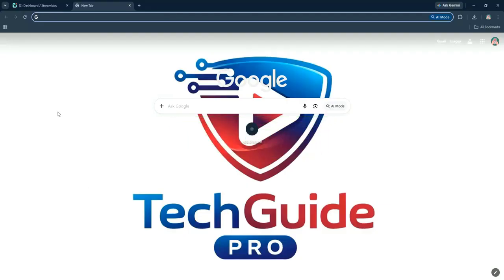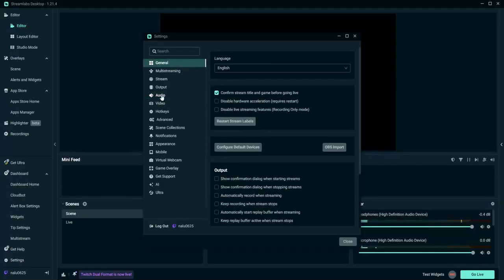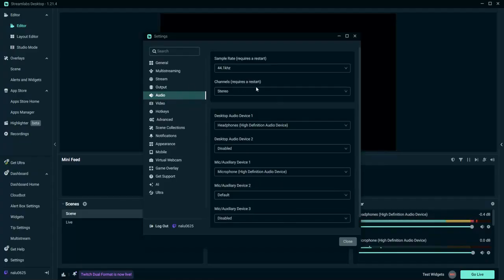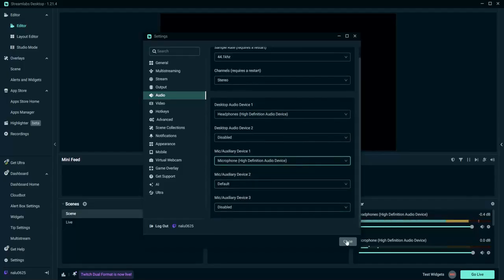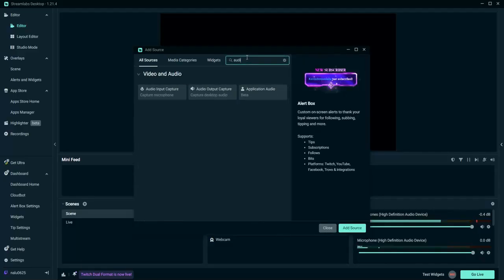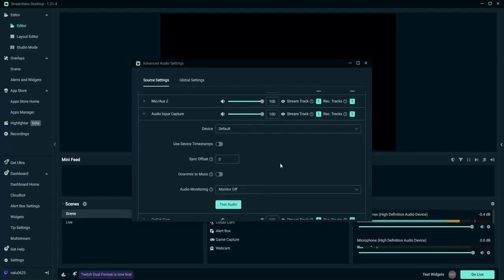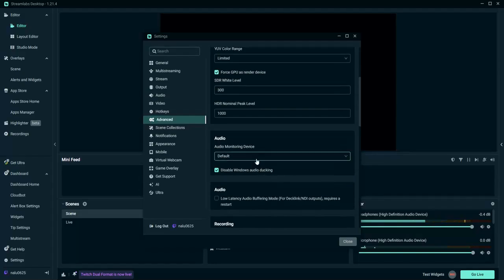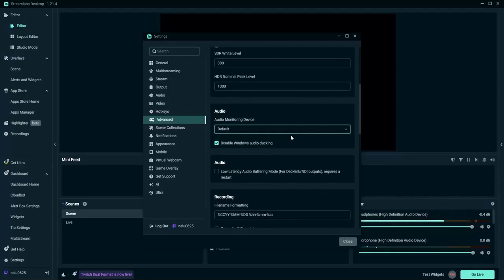How to Adjust HyperX QuadCast Settings in Streamlabs - Easy Guide 2026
Learn how to adjust HyperX QuadCast settings in Streamlabs.

This comprehensive tutorial will guide you through the essential steps to optimize your HyperX QuadCast microphone settings for Streamlabs, enhancing your audio quality for streaming and recording. Explore key adjustments such as gain levels, pattern selection, and audio filters to ensure your voice sounds crystal clear and professional. Whether you're a beginner or looking to refine your setup, this video covers everything you need to elevate your streaming experience with your HyperX QuadCast mic.